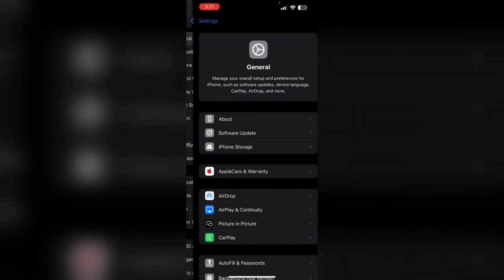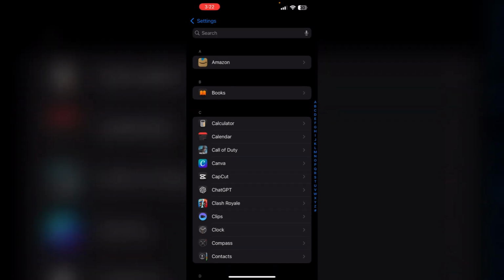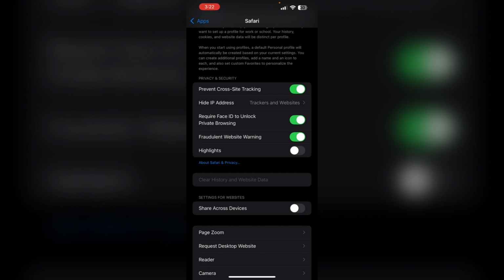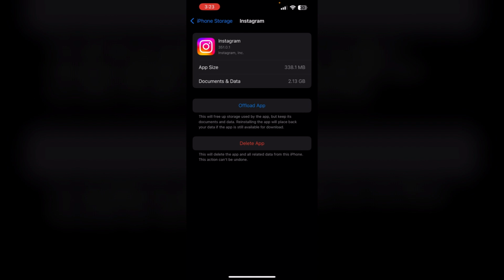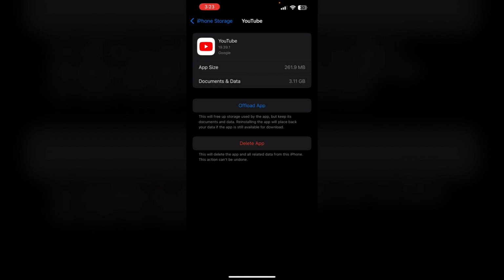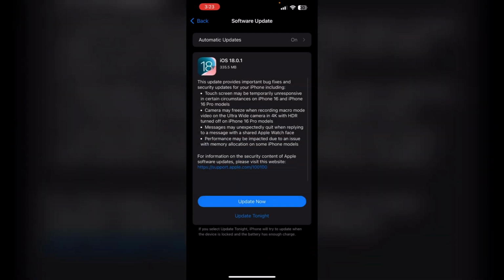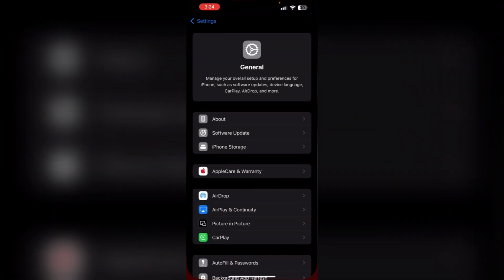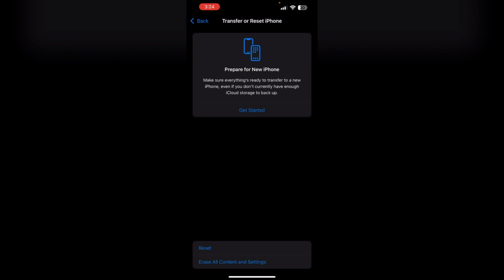iOS 18: How To Clear System Data On iPhone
Running low on storage space? Follow this guide to clear out unnecessary system data on iPhone with iOS 18, making more room for apps, media, and other essentials by removing cached files and temporary data.